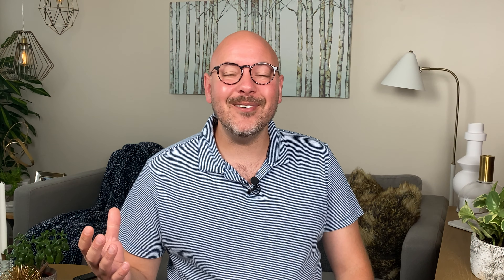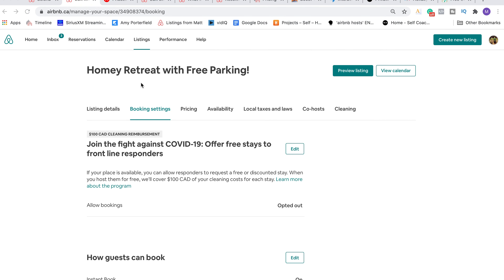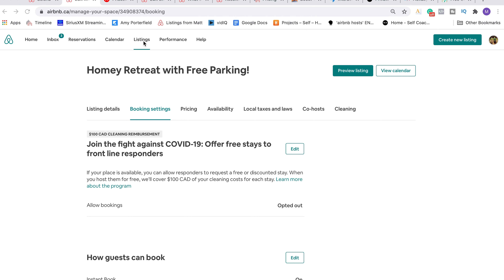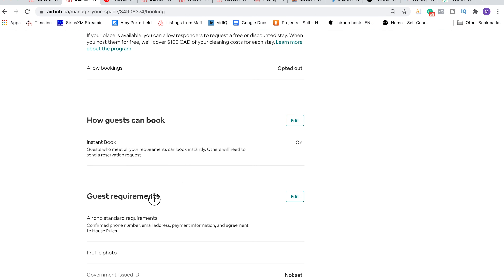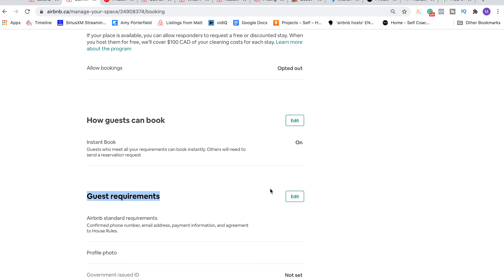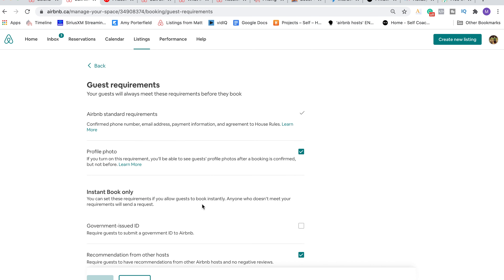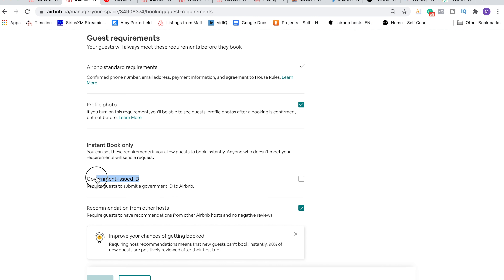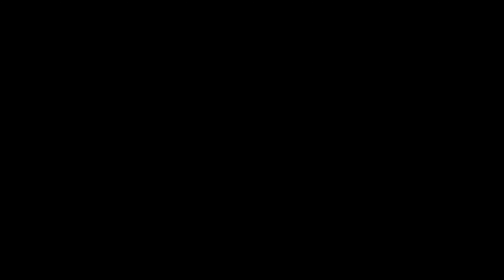Protect Your Hosting Business! Only Host Guests with an "Identity Verified" profile 🕵️‍♂️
🔗Download my free guide to "Attracting the Best Guests, While Avoiding the Worst ones" 📥

Do you know the difference between a "Verified Profile" and a profile with an "Identity Verified"? 👀

I uncover it all in this video 📺

I also reveal how to protect your hosting business by ensuring that you only host guests with an "Identity Verified" profile. 🕵️‍♂️

As an Airbnb business owner, only hosting guests with an "Identity Verified" profile is one of the keys to earning more revenue and only hosting the best guests 🛌 💰

👉👉Every week I post a few quick Airbnb tips on my Instagram account!